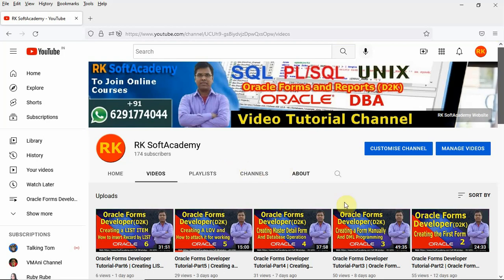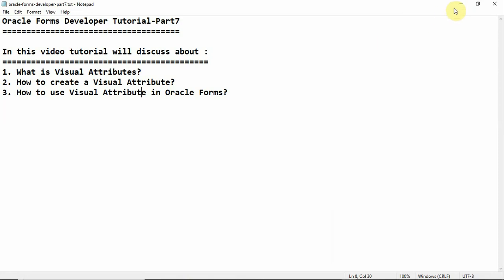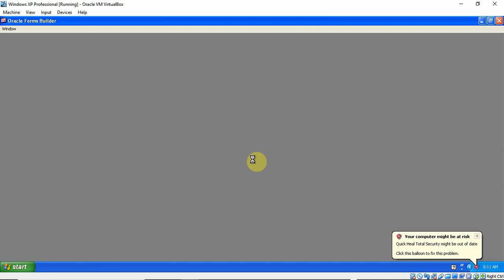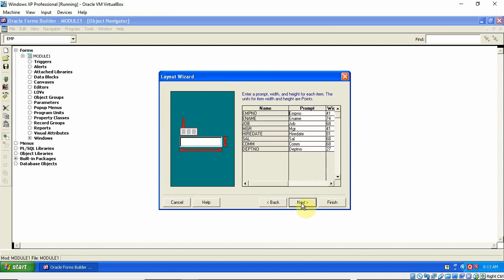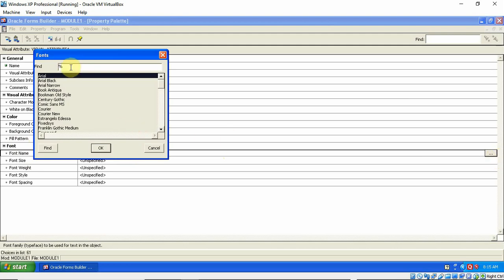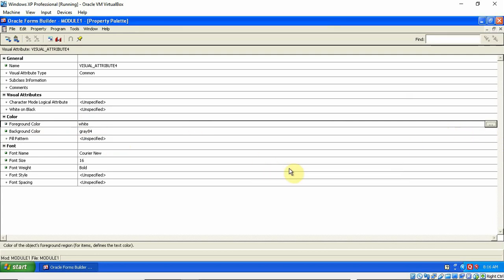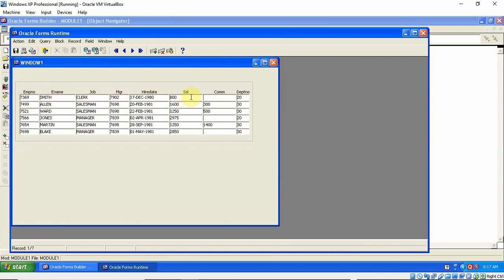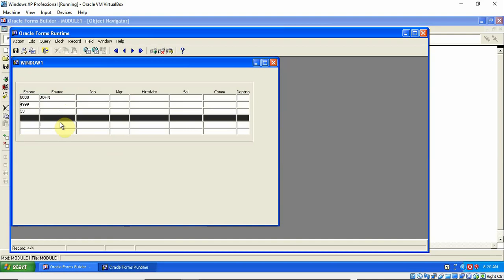Oracle Forms Developer Tutorial-Part7 | Working with Visual Attributes | D2K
In this video I have discussed about :
1. What is Visual Attributes?
2. How to create a Visual Attribute?
3. How to use Visual Attribute in Oracle Forms?